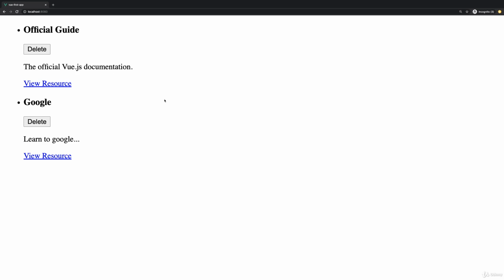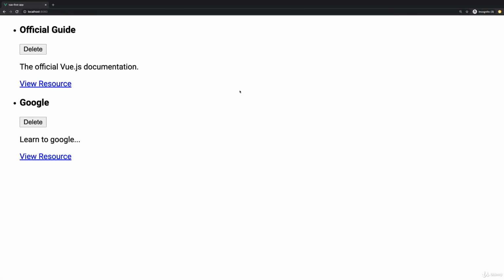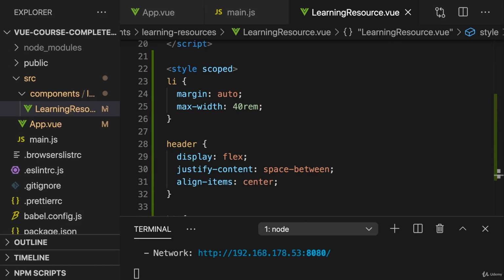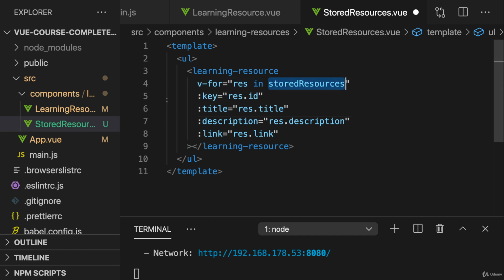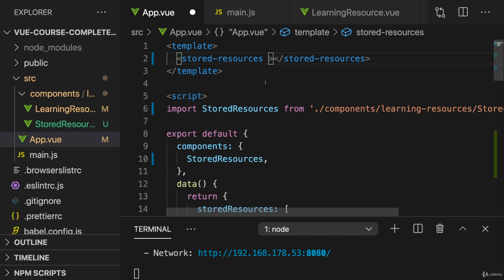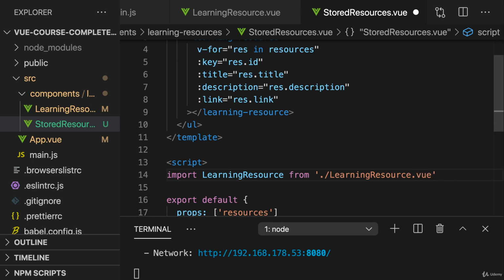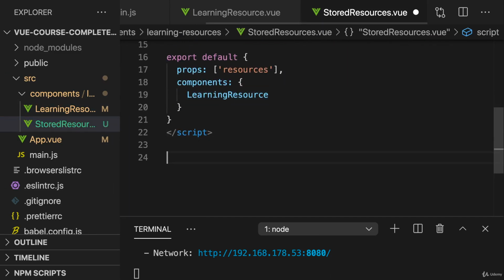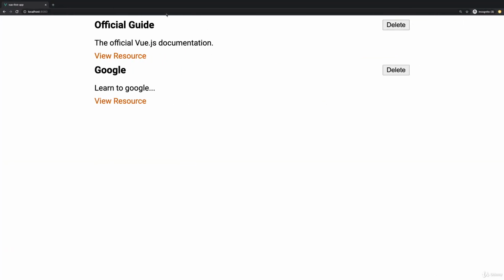X. Course Project The Learning Resources App. 4. Styling and More Components